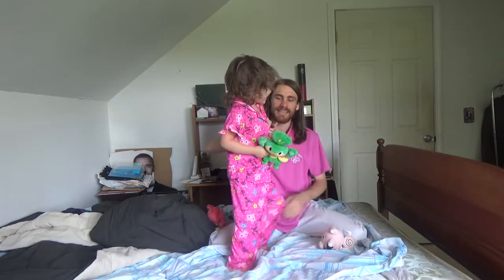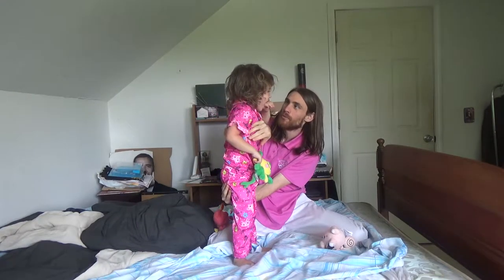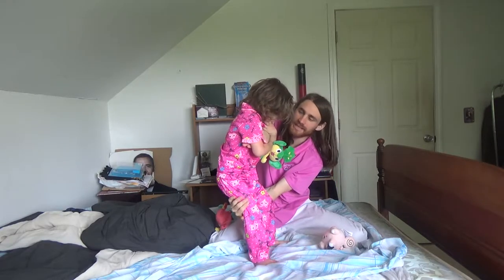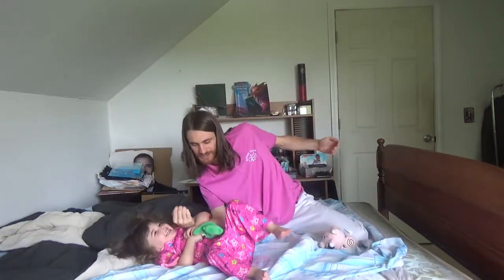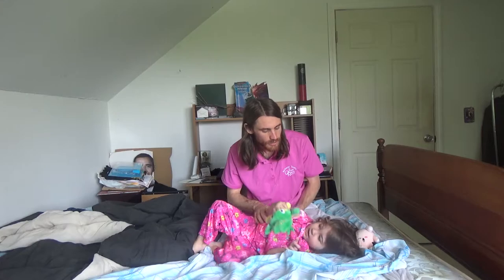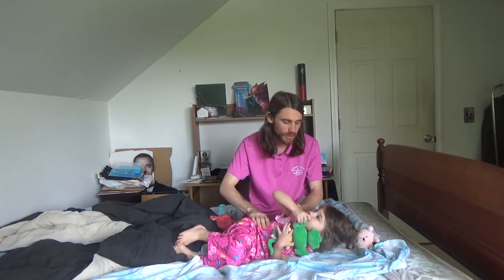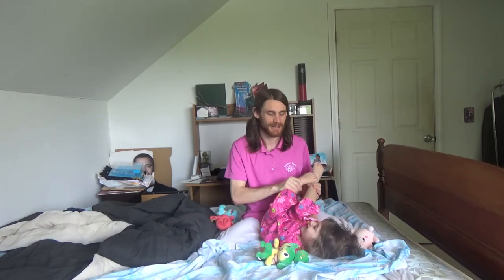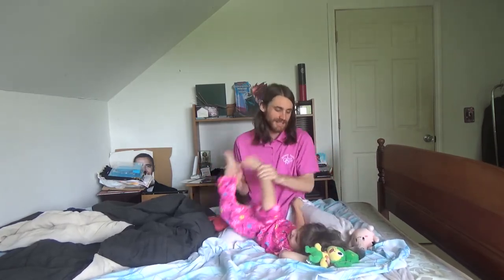450° Spin Tutorial plus Jigglypuff Lullaby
She had so much fun with "Body Slam City" that we wanted to show off another video like it for you all.

Thanks to our patrons:
Benedetto Diab